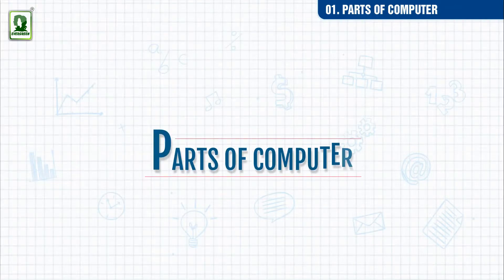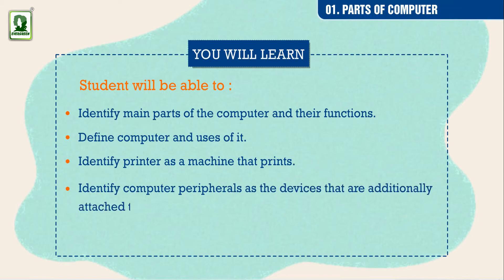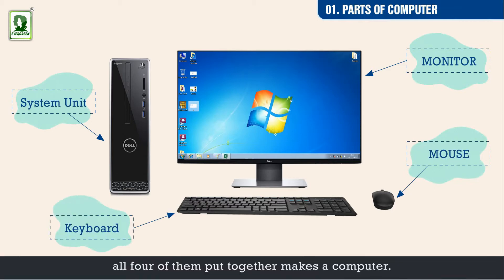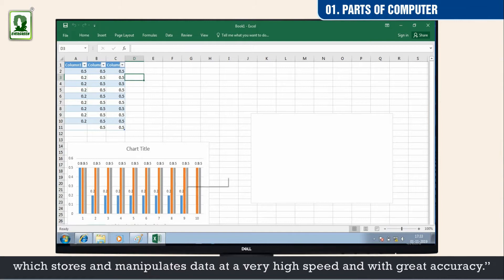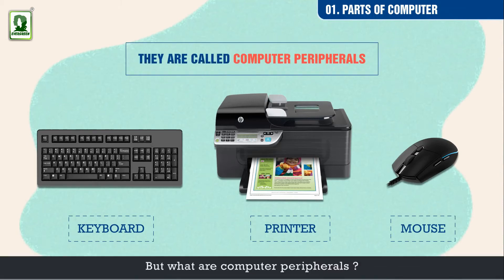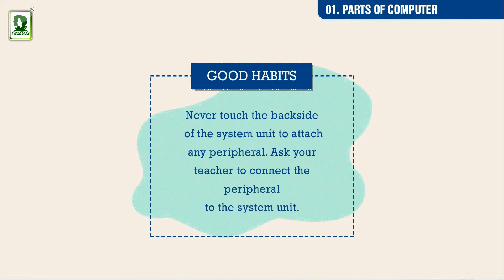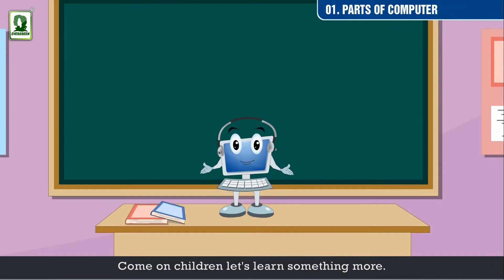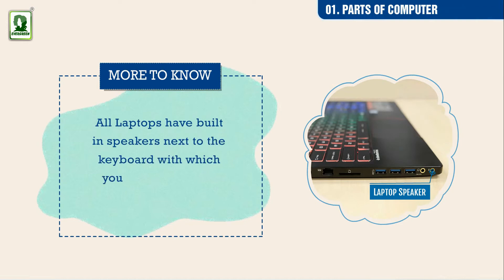EVERGREEN PUBLICATIONS || CLASS 3 CANDID CHIPS AND BYTES || CHAPTER 1 PARTS OF COMPUTER